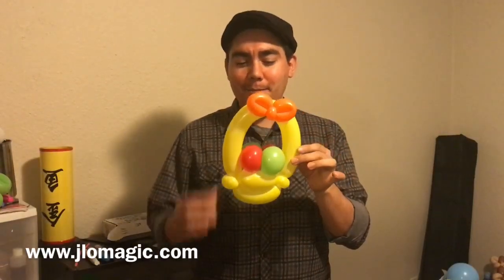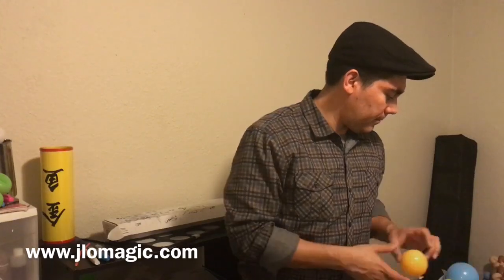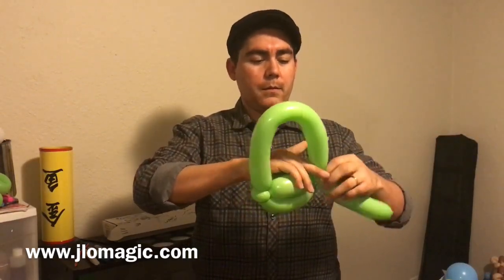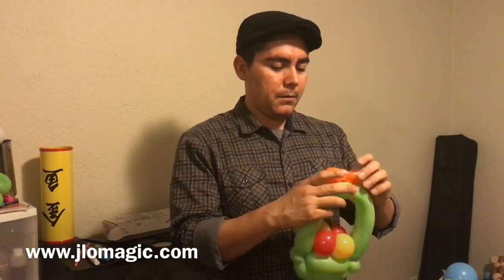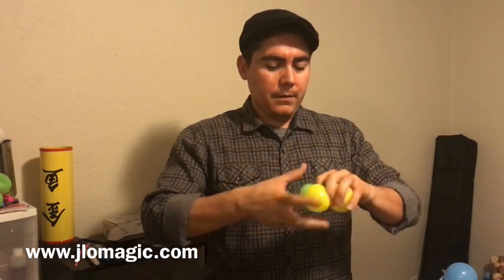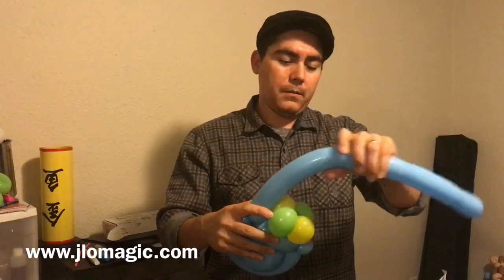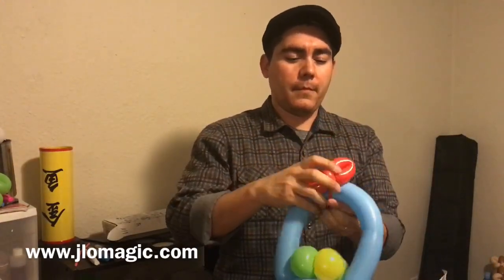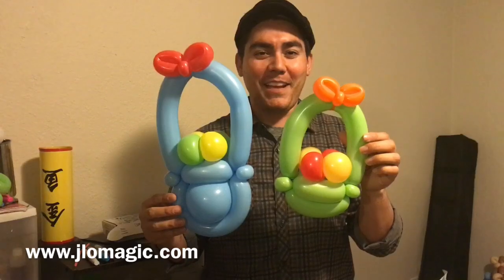Easter Basket balloon - tutorial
Learn to twist a simple and cute Easter basket with eggs!